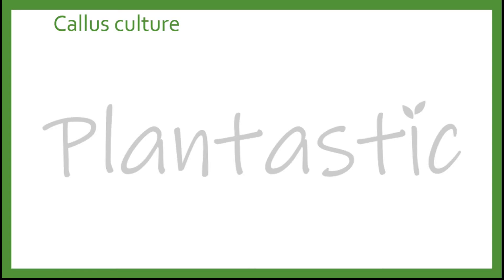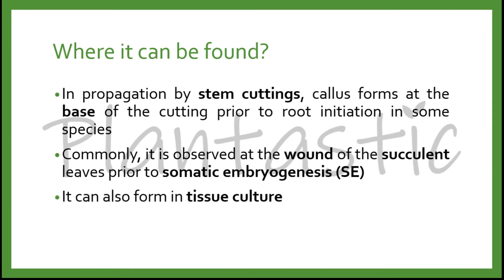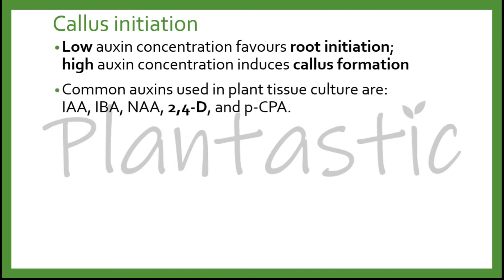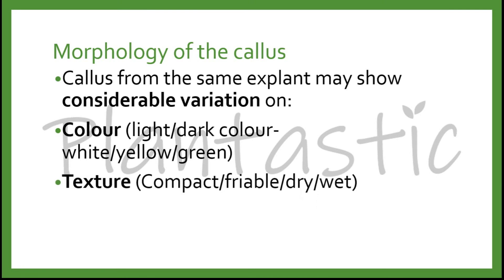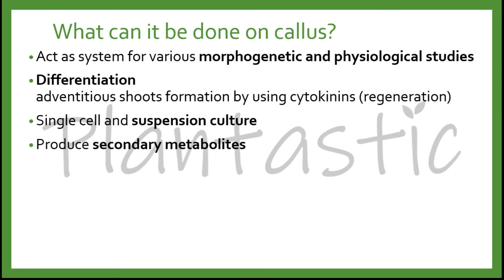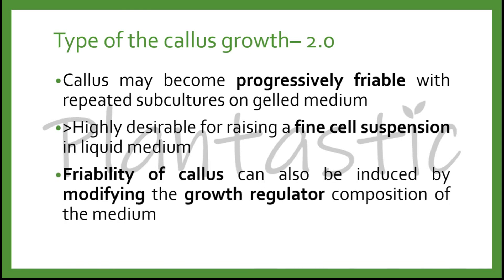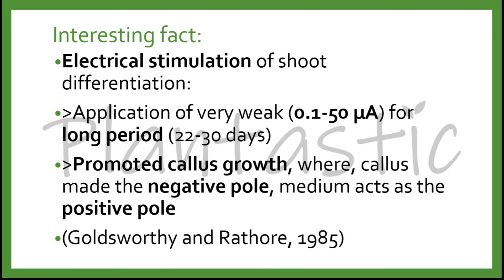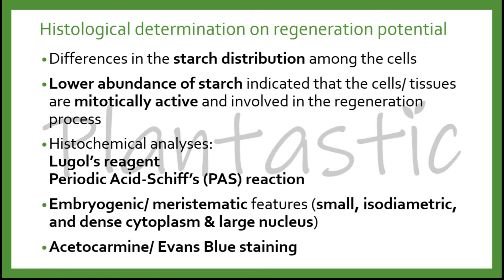Plant Tissue Culture - Callus Culture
In this video, we discuss what is a callus, its origin, how to initiate the callus, and its applications.

Callus, a cluster of undifferentiated cells
A great material to start for differentiation into shoot or root but it is known as indirect platelet regeneration that resulted in genetic NOT identical to the parents. It is unfavoured by growers who wanted identical clones but favoured by horticulturists who want variations.

Generally,  it can be used for suspension culture which is discussed in another video for fast-growing and the extraction of medicinal compounds: